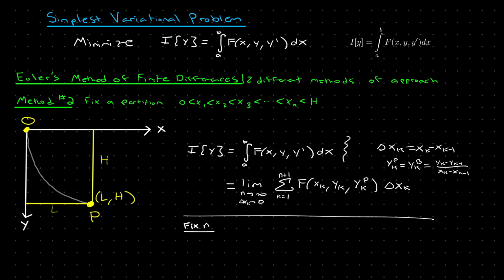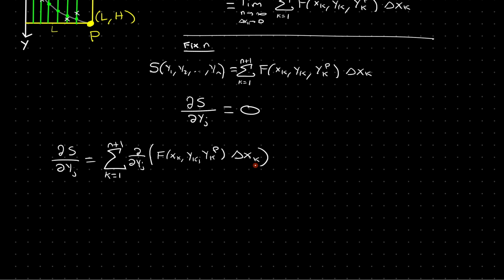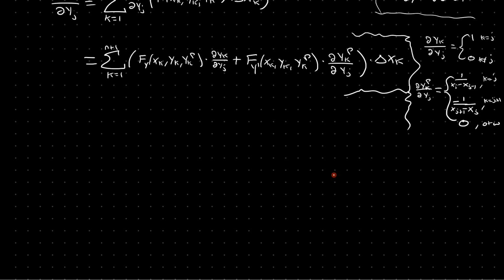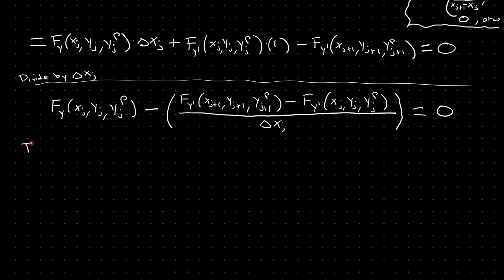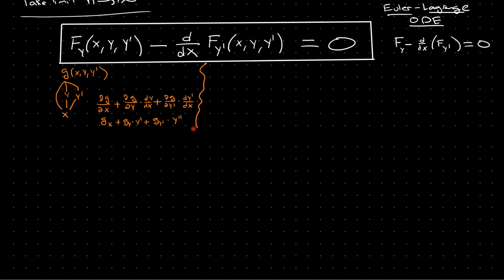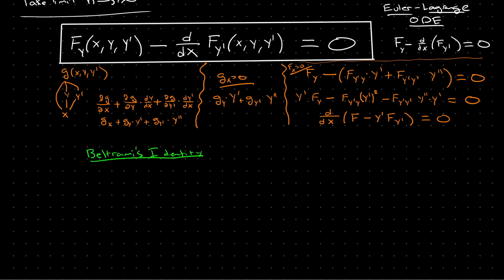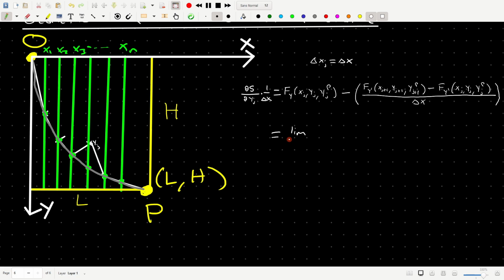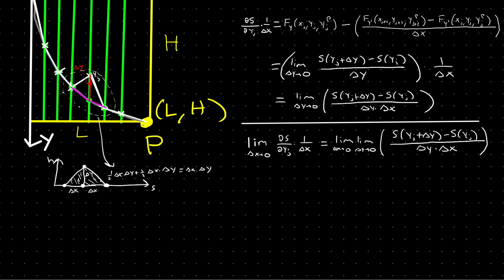Lecture1 - Part 3of3 - Finite Differences - Intro. to Euler-Lagrange Eq. and Variational Derivative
This lecture is part 3 of 3. It introduces an alternative (more general) finite-difference scheme for solving the simplest variational problem introduced in parts 1 and 2. In this lecture, we consider what happens when we fix x_k and treat y_k as variable (Finite Difference Method #.2). In the limit as n tends towards infinity, we arrive at the famous Euler-Lagrange equation. I show how this equation reduces to the equation arrived at in the previous part (part 2of3) of this lecture.